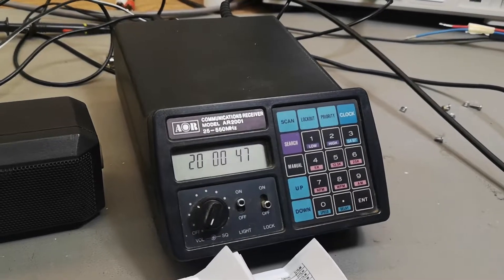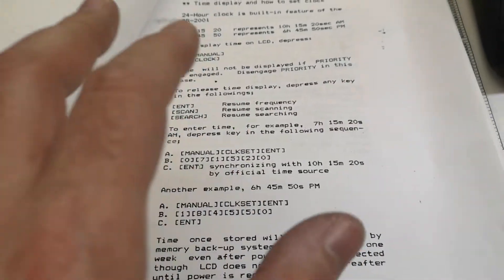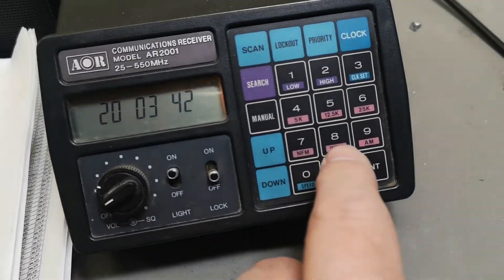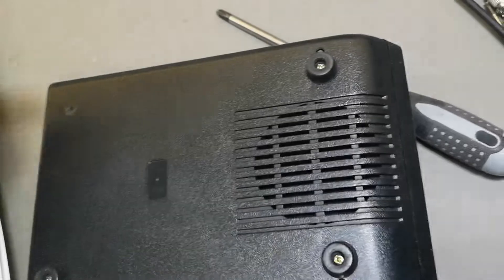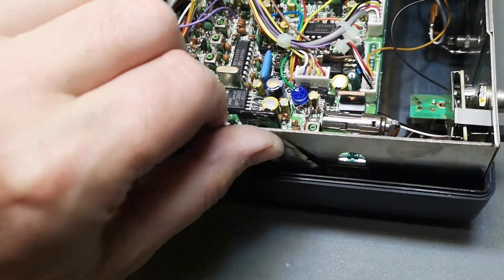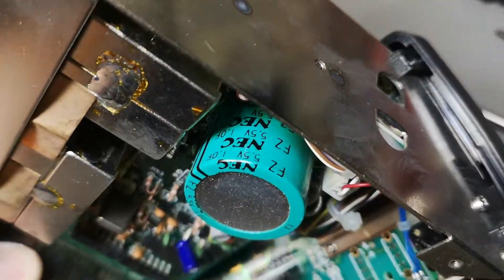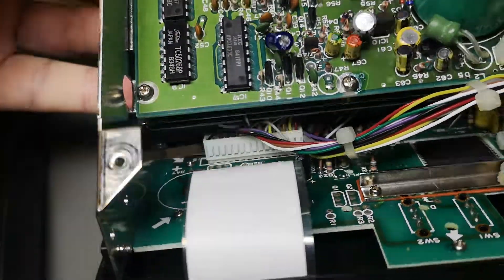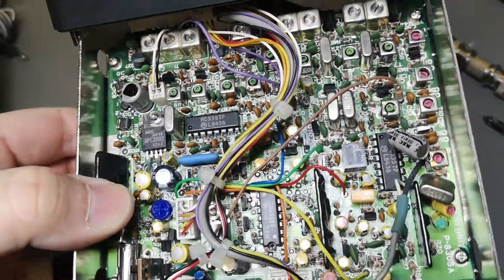AOR AR2001 25-550MHz scanner receiver 1984 test teardown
wow the coolest wide range scanner from 1984, i just got one :-)
And it really works, it was a bit hard to figure out how to use its features with out the manual,
but lucky it is easy to find online.. test and teardown.